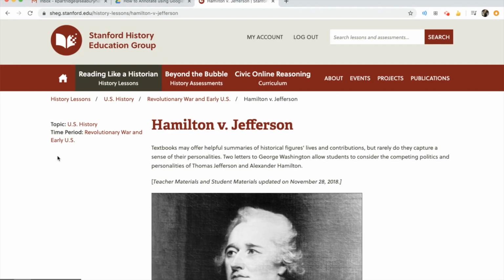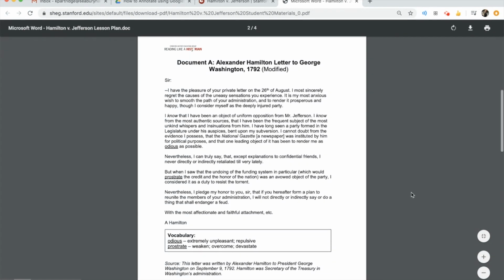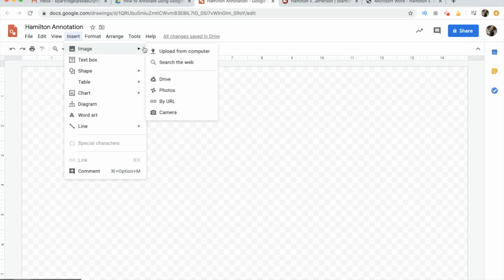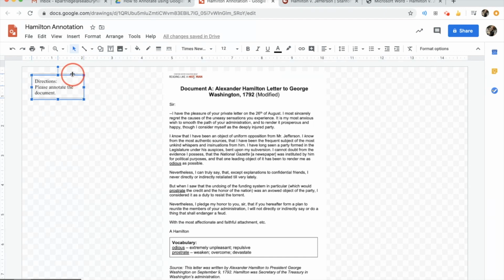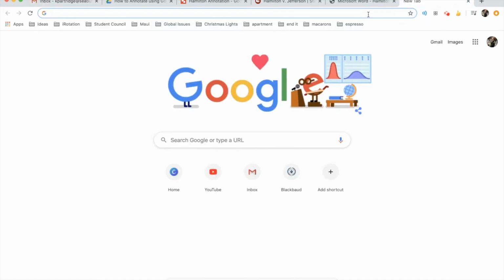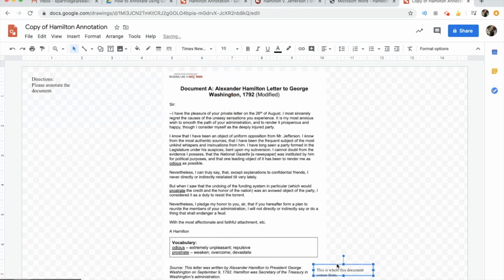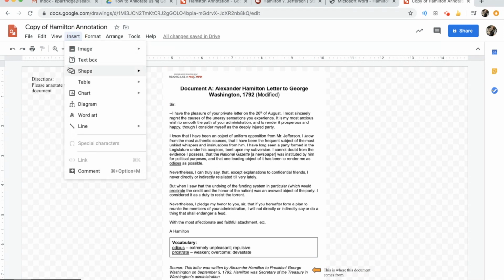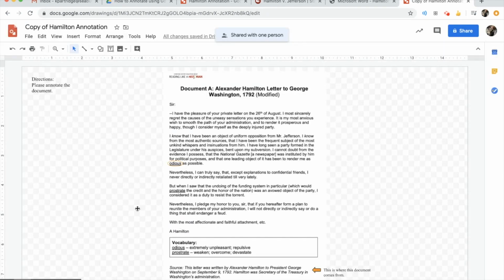Teacher Tutorials: PDF Annotation using Google Draw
A simple guide on how to use Google Draw as a way for students to annotate any PDF, cartoon, document, etc.

about me:
middle & high school social studies teacher
cultivating courage and bravery
Master’s in Teaching Secondary History/Social Studies Ed.
Bachelor of Arts in Social Sciences
📍hawaii